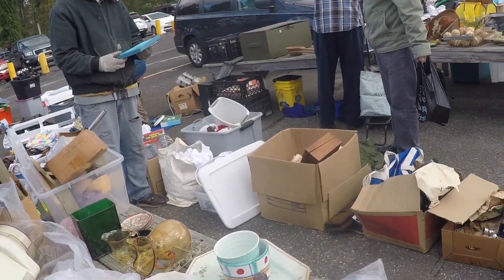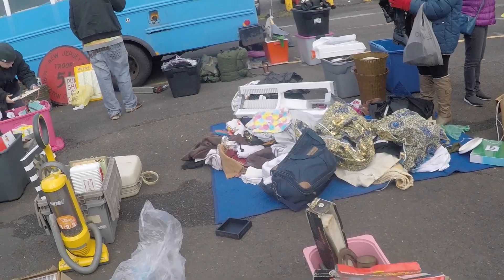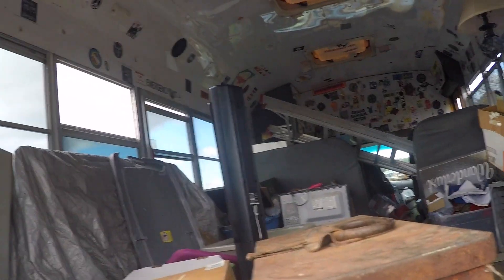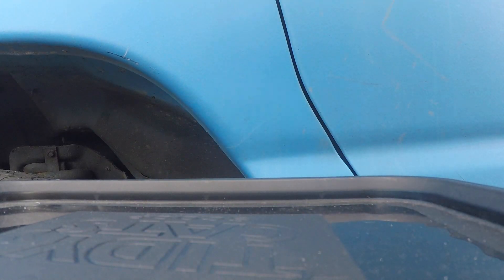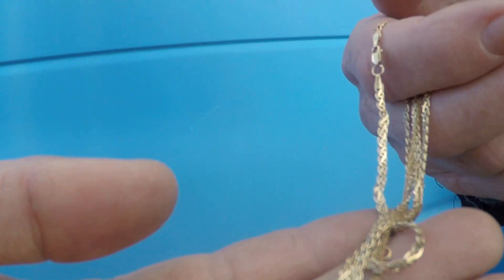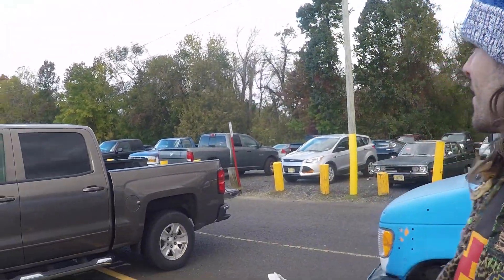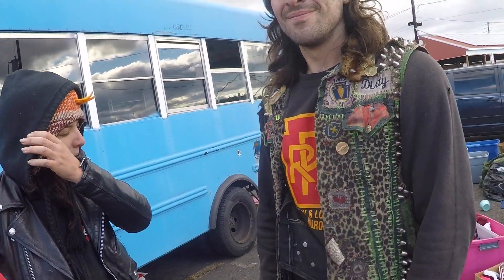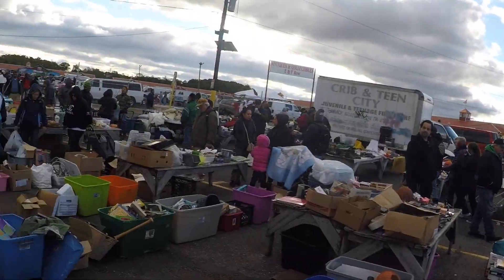selling at the flea market getting cash on gold making room on the bus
selling at the flea market